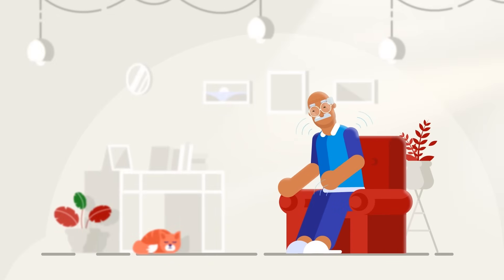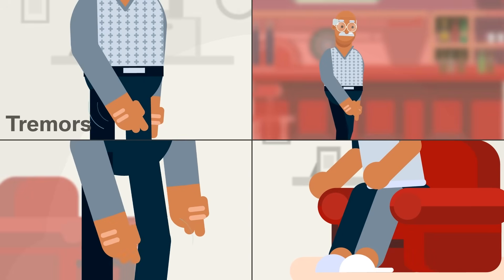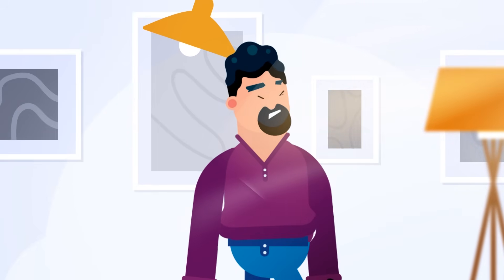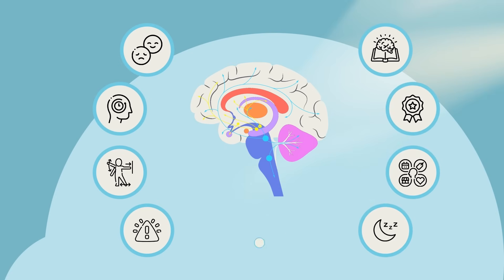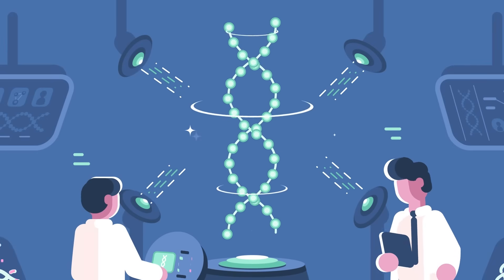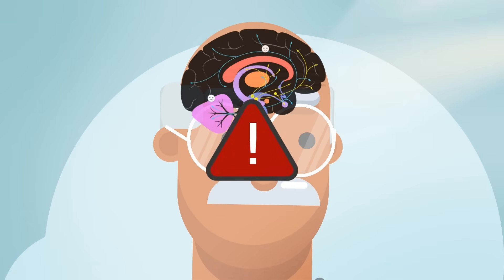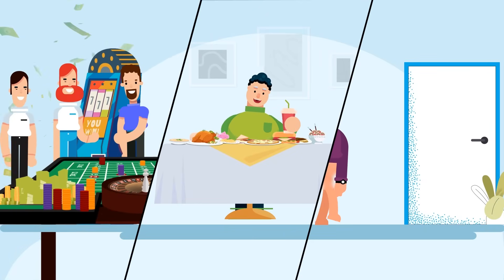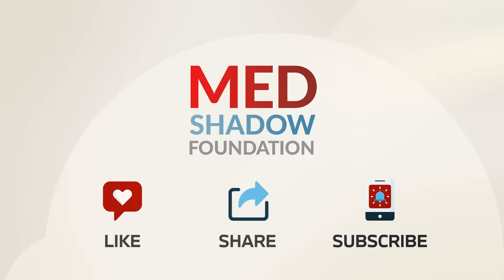Parkinson's - Brain Disease Symptoms, Dopamine, Treatment, & Side Effects - Medical Animation Video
Parkinson's Disease | Medical Animation | Health & Wellness Educational Series

00:33 - What is Parkinson's Disease?
01:00 - Symptoms of Parkinson's Disease
01:14 - Statistics | How Common is Parkinson's Disease?
01:41 - Condition Risk Factors
01:54 - What Are The Stages of Parkinson's Disease?
02:02 - Dopamine Impact on the Brain
02:30 - Signs, Diagnosis, and Effects of Parkinson's
02:45 - What Causes Parkinson's Disease?
02:49 - Is Parkinson's Genetic and Hereditary?
02:58 - How Parkinson's Disease Can Be Manage
03:54 - Potential Medication Side Effects

Production Team:
Emma Yasinski - Writer
Dante Steward, MBA - Writer, Executive Producer, and Video Editor

MedShadow Foundation is a health and wellness journalism organization created to help protect people from the side effects of medications. MedShadow protects lives by uncovering the hidden and minimized risks of medicines so that everyone can make truly informed decisions about the risks, benefits, and alternatives to medications.

Visit medshadow.org for more health and wellness resources, including articles, videos, and guides. Prevention is better than a cure.

Talk to your healthcare provider about any concerns you have about your medicines. MedShadow Foundation does not provide medical advice, diagnosis or treatment.